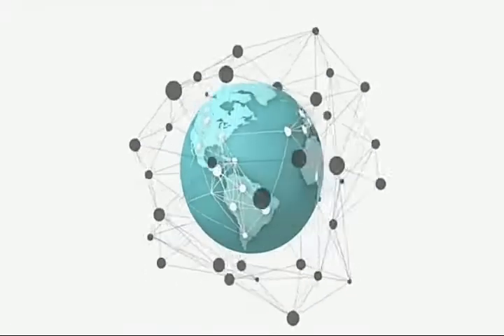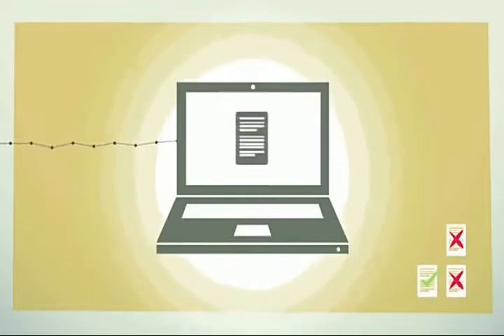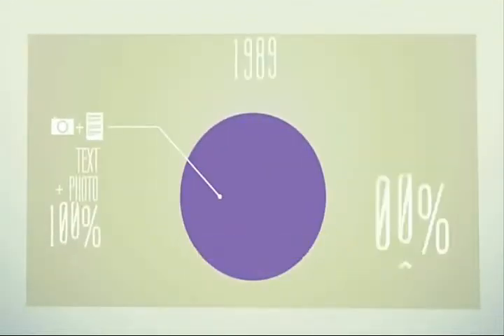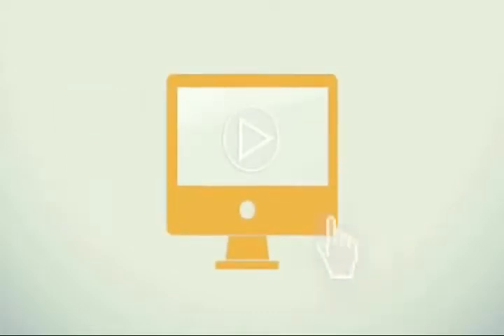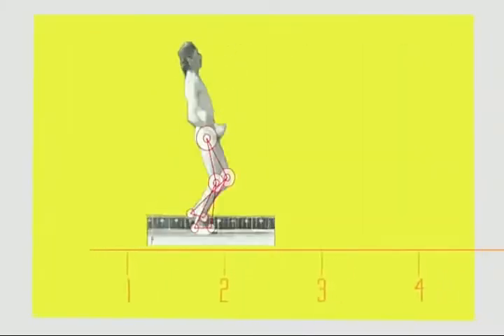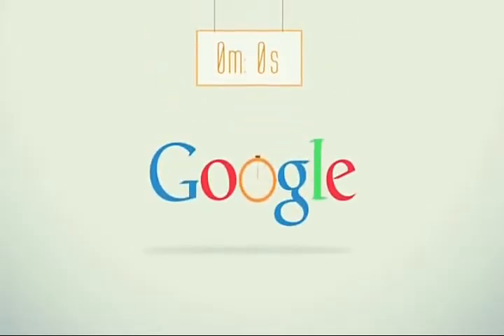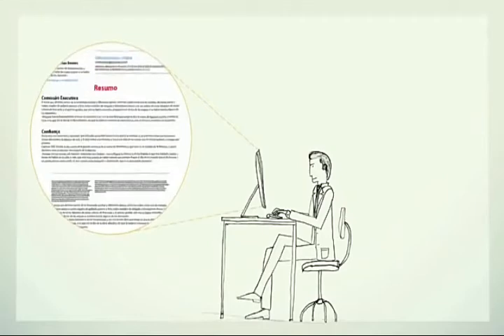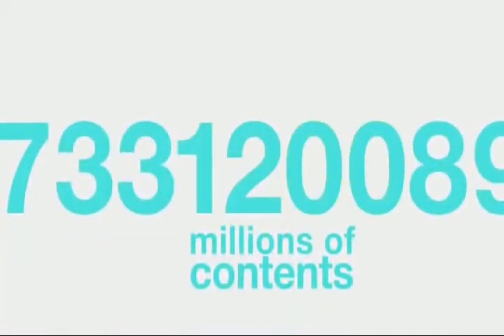Internet Communications - Infographic Explained by Data Speaks And Shows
In a amazing way here we are presenting the drastic increase in internet Communications with infographic presentation.